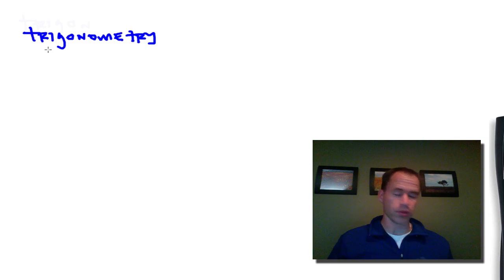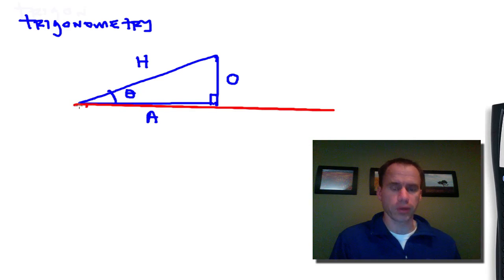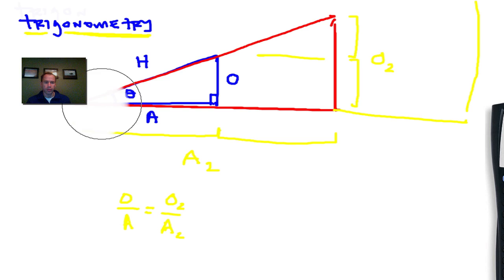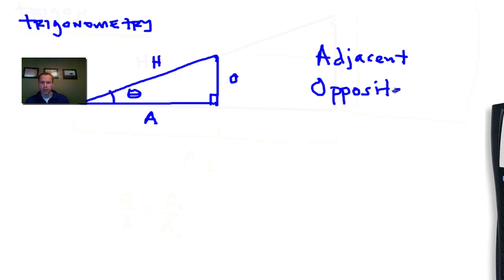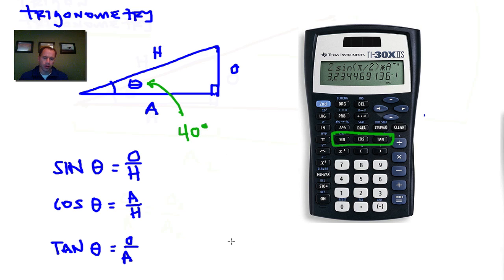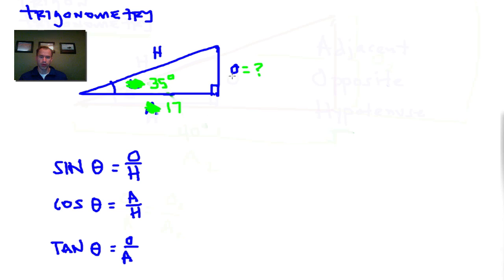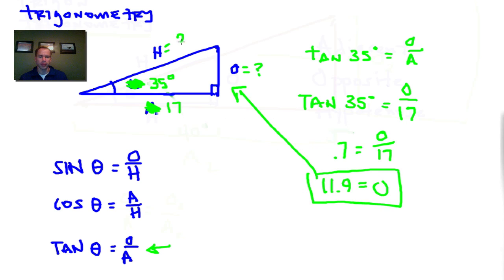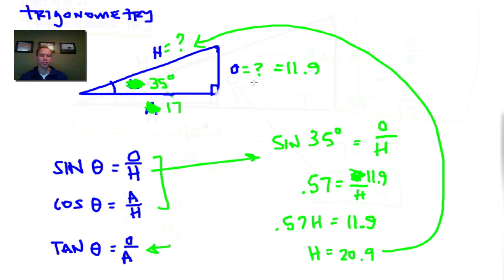intro to trig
an introduction to trig for physics I students